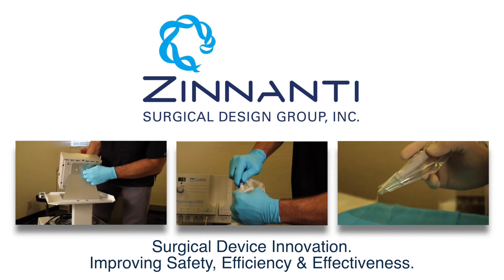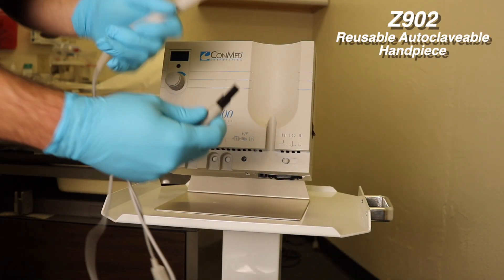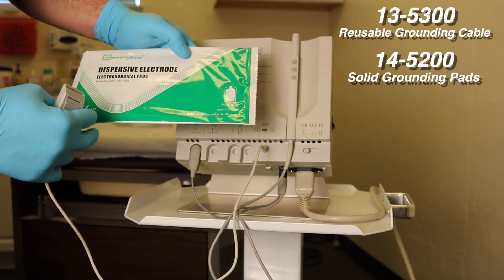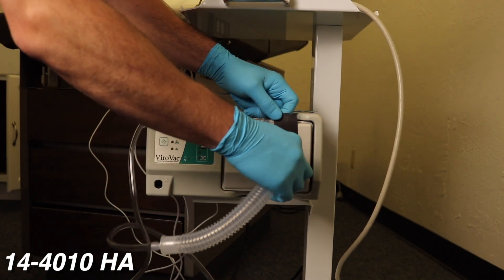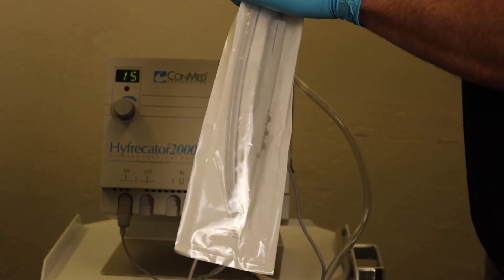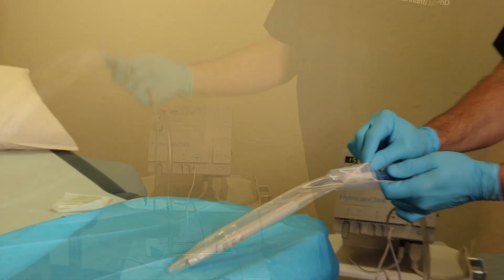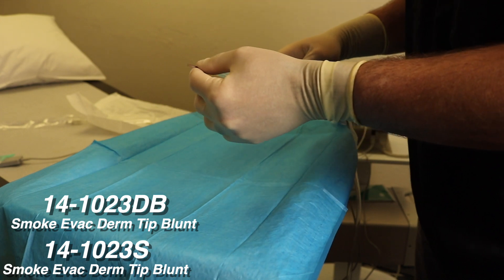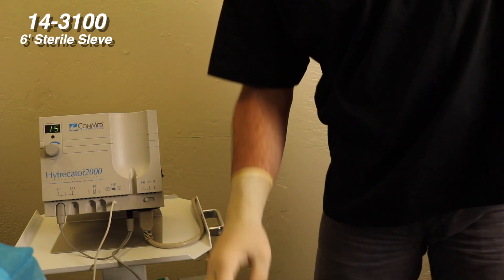Zinnanti Surgical Derm Smoke Evac Set up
Set up and use of Zinnanti Surgical smoke evacuation products that hook up to the Hyfrecator for Dermatological procedures